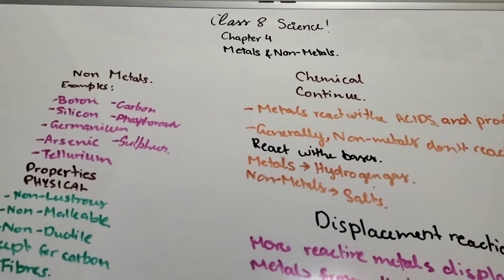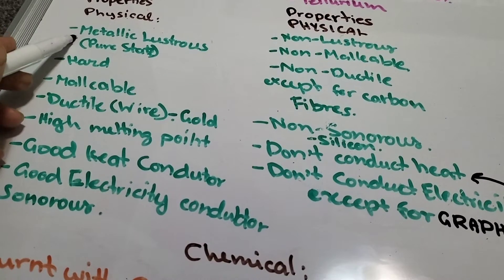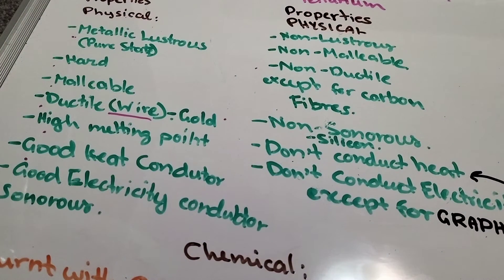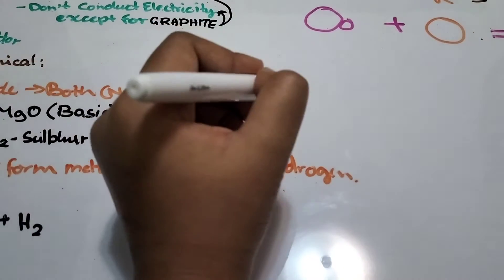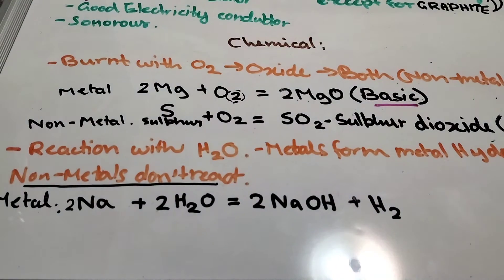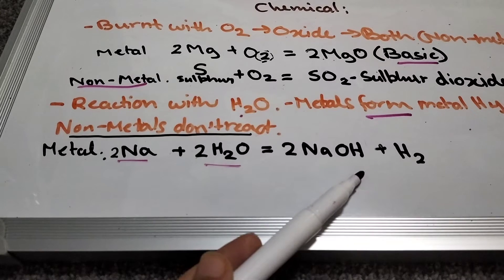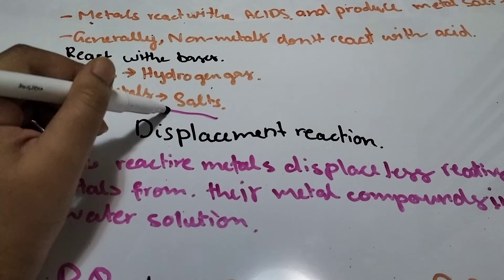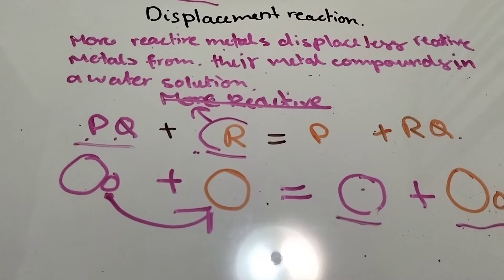Class 8 science Chapter 4: Metals and Non Metals NCERT